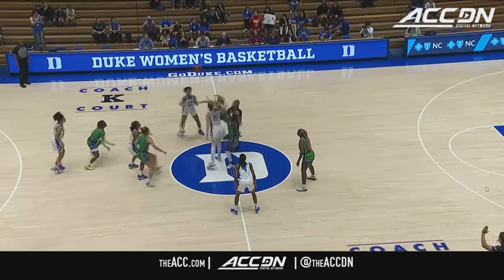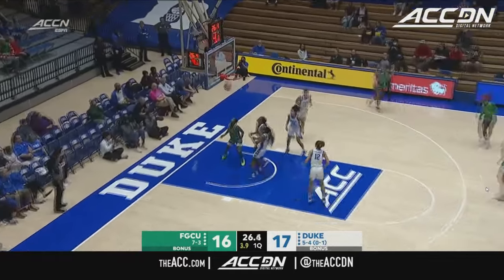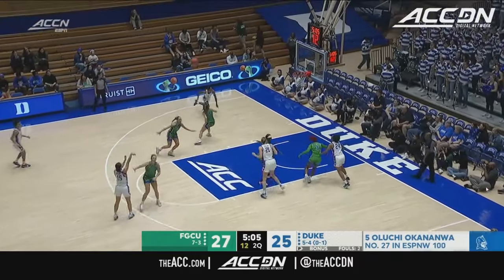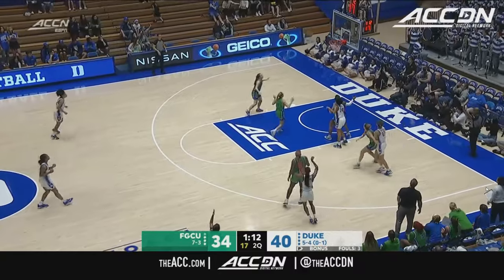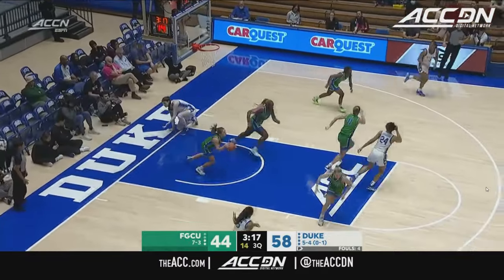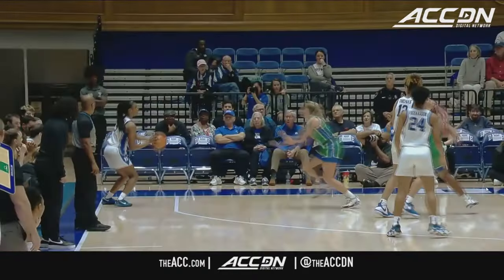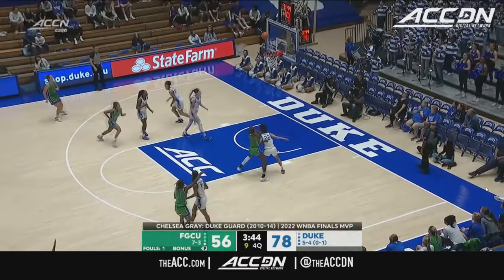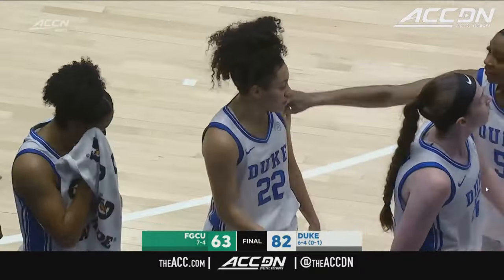Florida Gulf Coast vs. Duke Game Highlights | 2023-24 Women's Basketball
Florida Gulf Coast vs. Duke:  The Blue Devils were able to pull away in the fourth quarter and defeated the Eagles, 82-63. In the second half, Duke held Florida Gulf Coast to 34.5% shooting and forced nine turnovers. For the game, Duke scored 29 points off of 22 FGCU turnovers. Taina Mair scored a game-high 24 points and dished out four assists. Oluchi Okananwa added 18 points, going 3-3 from three-point range. Ashlon Jackson had 14 points, three assists, two blocks, and two assists.